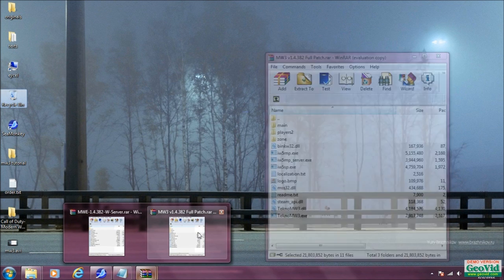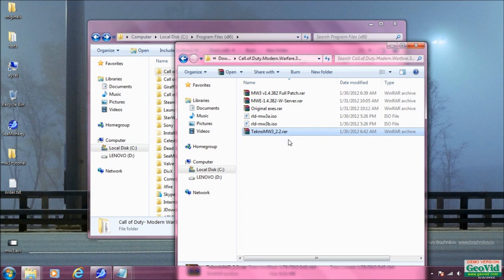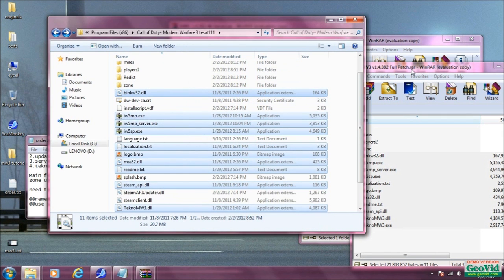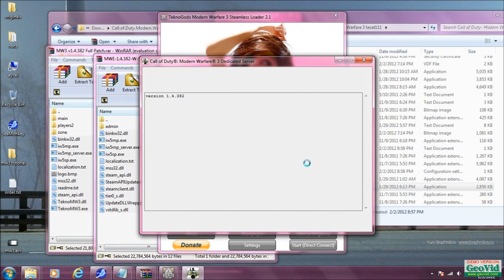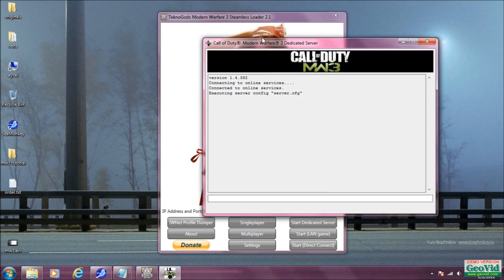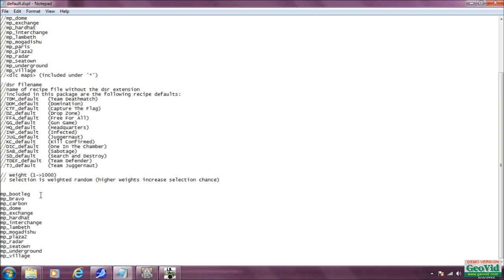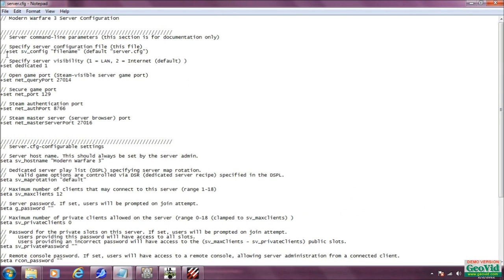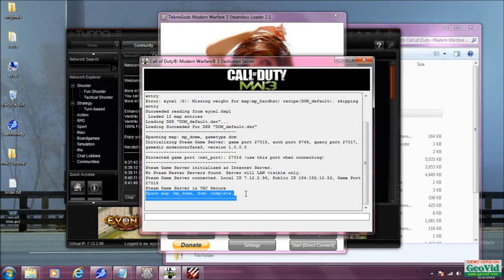Call of Duty Modern Warfare 3 Dedicated Server Tutorial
***NOTE***
(for me I need to put in my tunngle ip(its the number the hovers over your name when your in tunngle) as well as a default 27016 in the port in the Teknogods launcher when I start a server to be able to connect to it.  You might need to forward the ports to do this, also tunngle uses port 11155 by default)
Call of Duty Modern Warfare 3 Dedicated Server Tutorial for use over LAN using the software called Tunngle.

***tutorial links and other info***
Here are the files you need to set up your game folder.

Where do the files go?
The (update 1.4 patch) package, you can use those for main, zone, and you also need to drag the player2 folder from there as well as you see in the video. You also need to make sure the admin folder from the (update1.4+server files file pack) is placed in your game folder.
Here is the command to put in server counsel to start the server, you will have to change out the parts that say name.

sv_maprotation name;start_map_rotate;sv_hostname name

If you want to edit how long each map is played that is done through your player2 folder, changing the dsr file your using for that map.  You simply open file with notepad, then use the find option in the edit menu, then search for time, once you find that you can change that to how ever long youw want that game mode to play your maps. Just save it and your next map with that gamemode will use the new time.